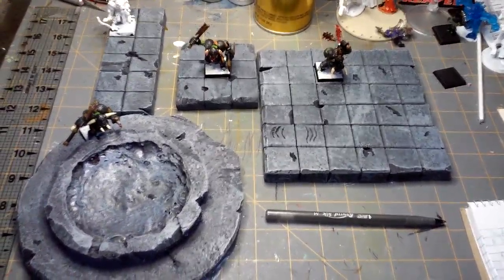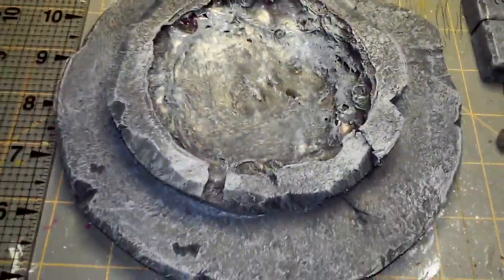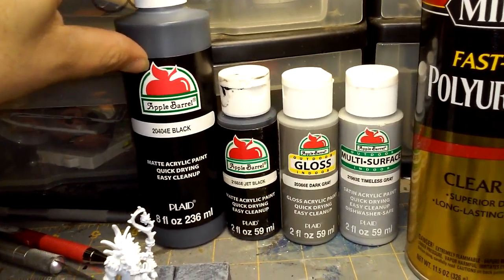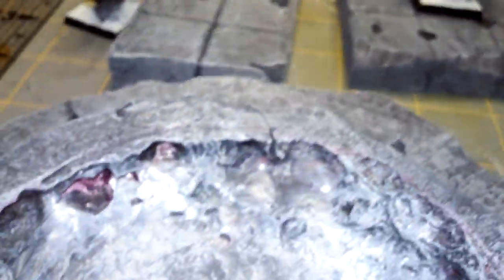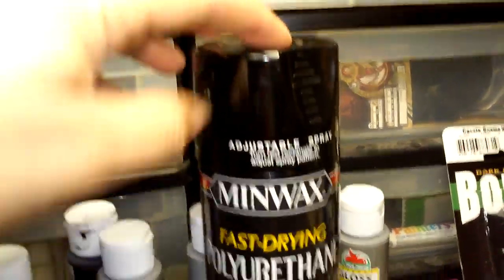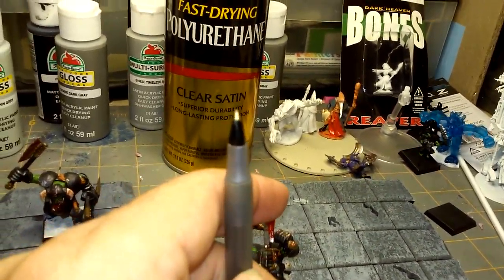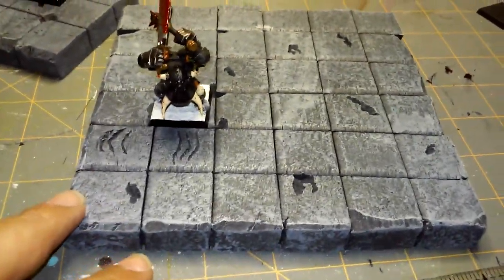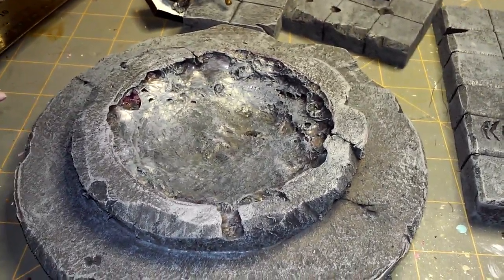Dungeon Tiles Wave 1 Done & Tips for Yours.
First wave of dungeon tiles are done but I also added some tips for you so you can learn from my experience.